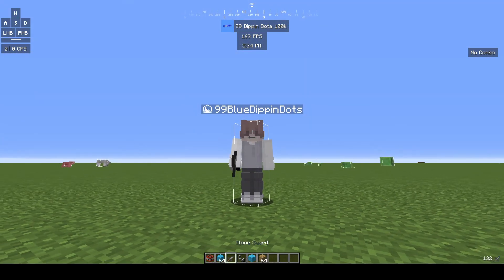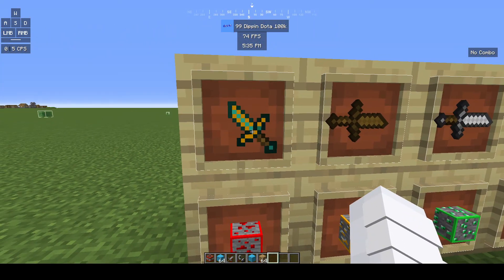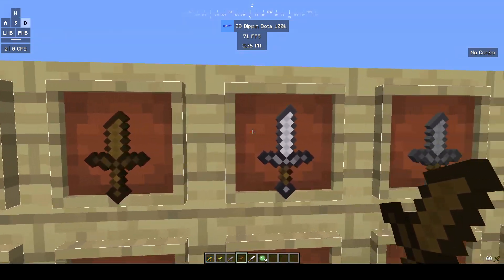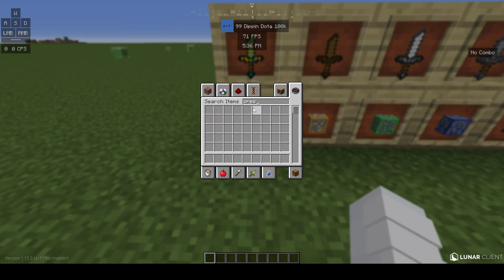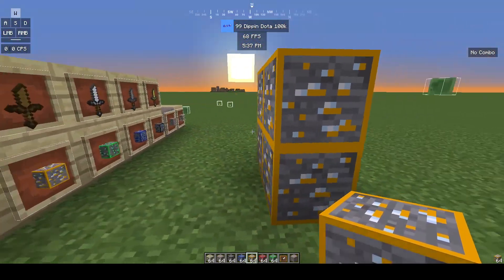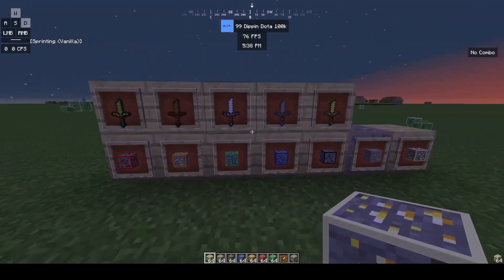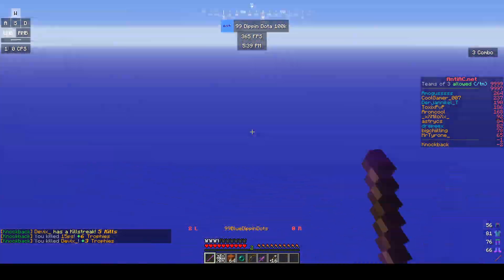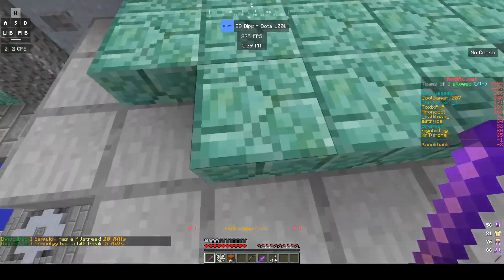Texture Pack Release!!!!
Pc parts~ idk rtx?

Laptop/computer accessories~
Yeti microphone

Editor and recorder~
OBS
Premiere Pro
Kinemaster
After Effects
Vegas Pro 16 (used in "ANNOUNCEMENT")
Pixlr
Photoshop
Audacity

Others~
Hp monitor
~follow me brothers channel in my channels~
Game usernames~
mcjava:99HutsYT